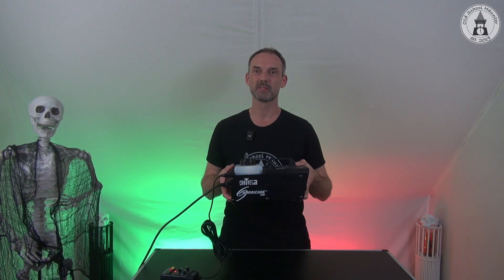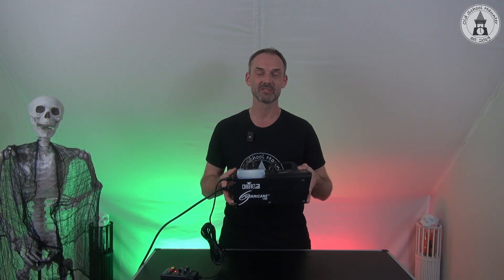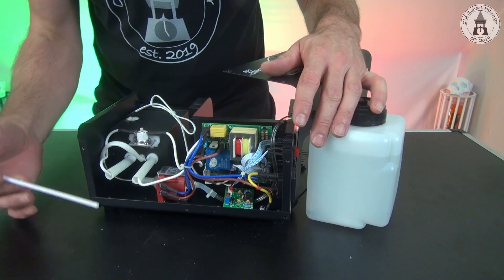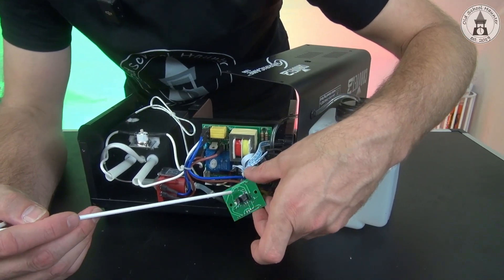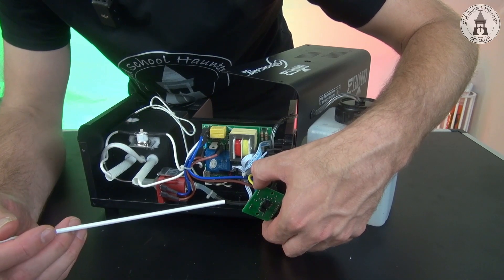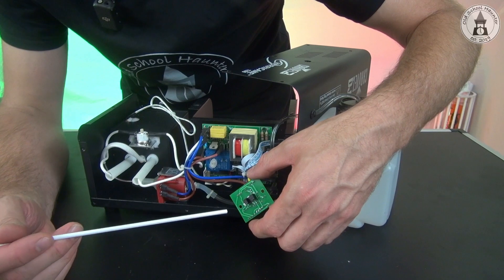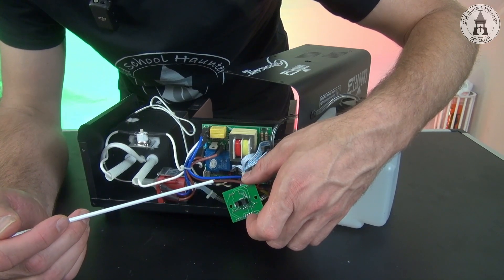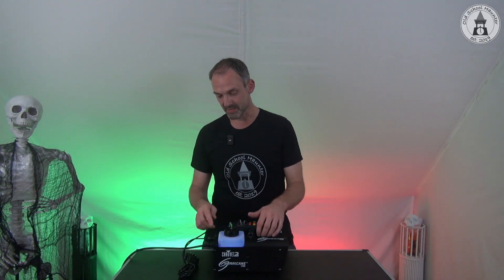Chauvet DJ Hurricane blue blinking Light? Simple Repair of my Fog Machine [Halloween EN]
Chauvet DJ Hurricane 1200 only flashes blue? Have you refilled the fog fluid, but the blue light won't stop flashing?
The repair can be easier than you might think. In this video, I'll show you what helped me fixing the problem with my Chauvet DJ Hurricane 1200 fog machine.
In this case the repair was very simple and could be done without much effort. You don't need too much technical knowledge either, as there is no soldering or tinkering involved.
There are a few simple things to consider, but then this can your fog machine back to live.

Animated Witch Cauldron with Giant Spider  DIY

Animated Prisoner/Skeleton in a cage DIY

AtmosFX - Setup of the funny Pumpkins